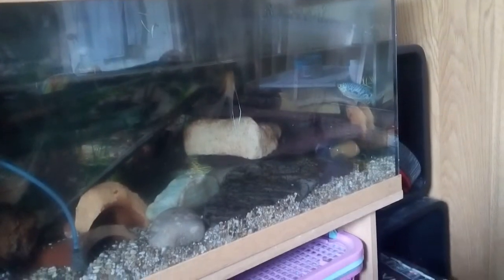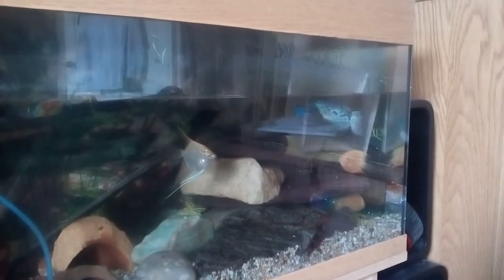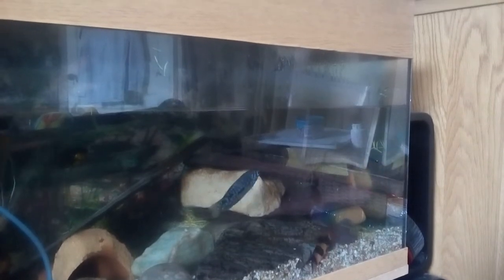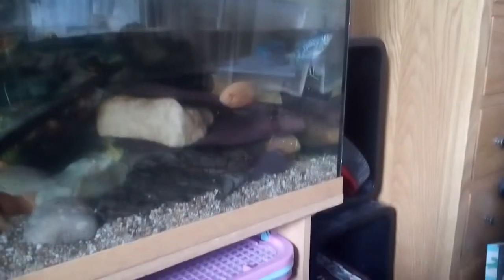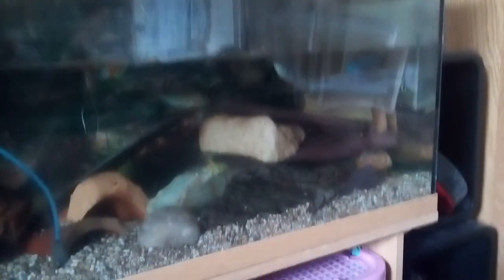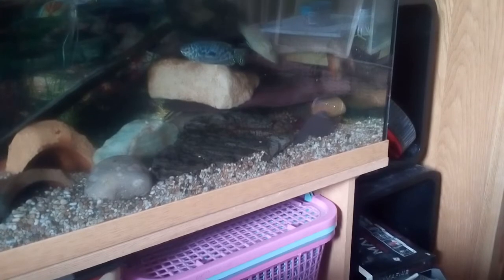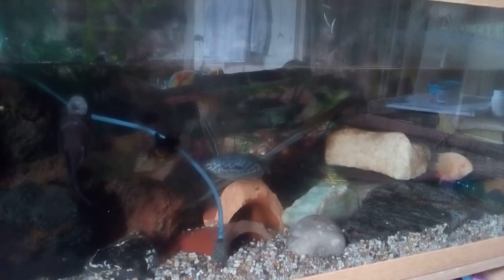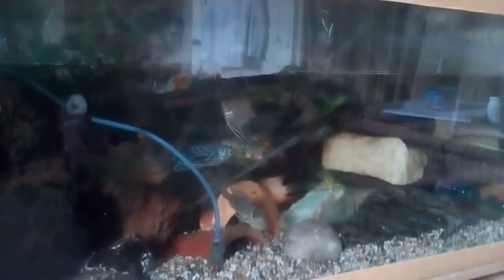Cichlid tank update!!!